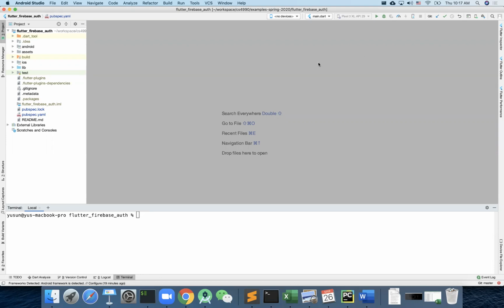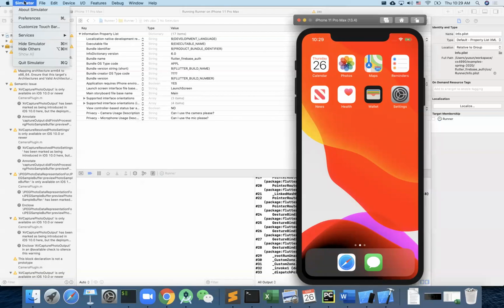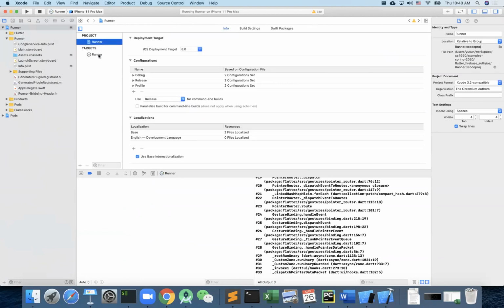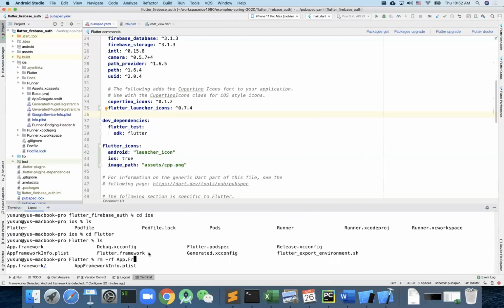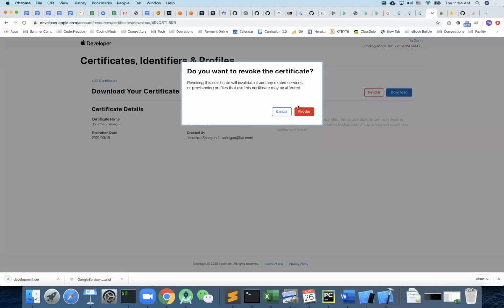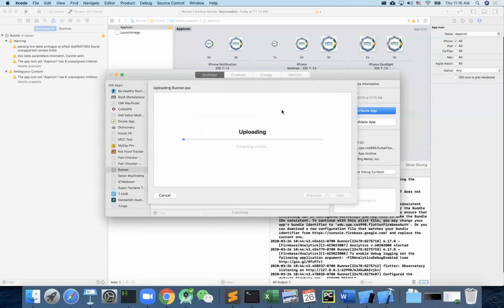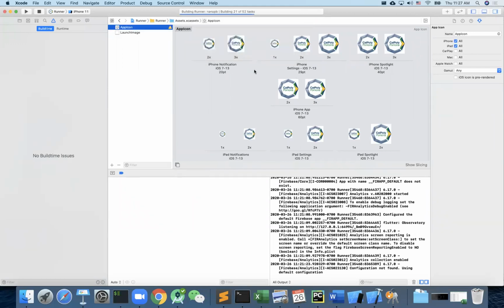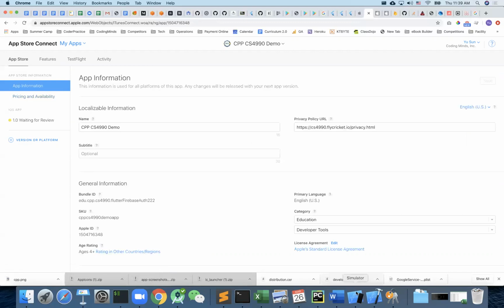Mobile Development with Flutter 15